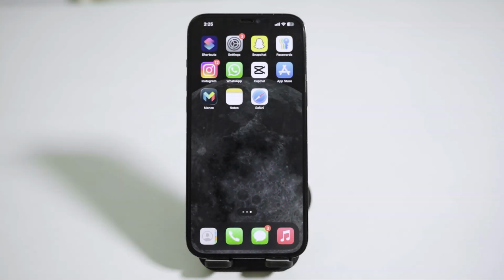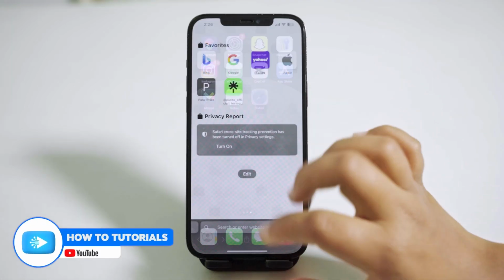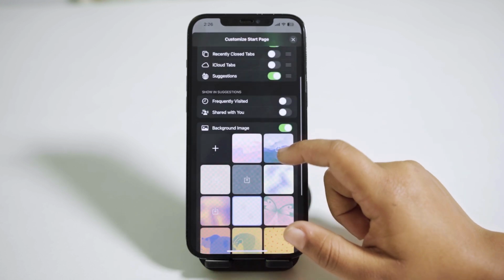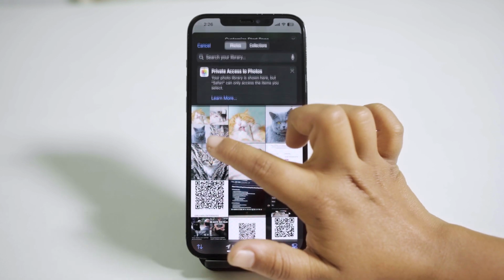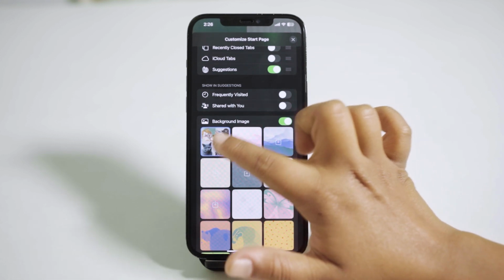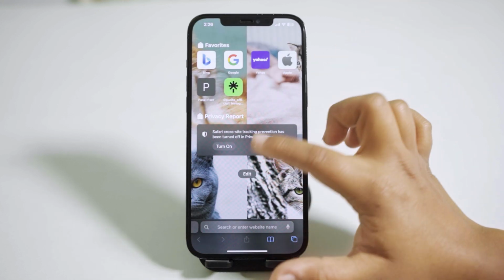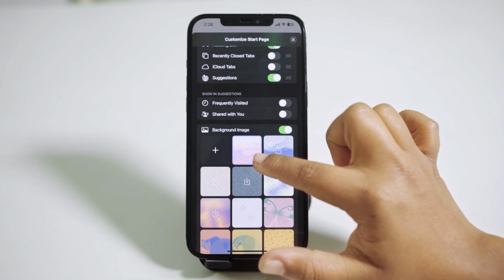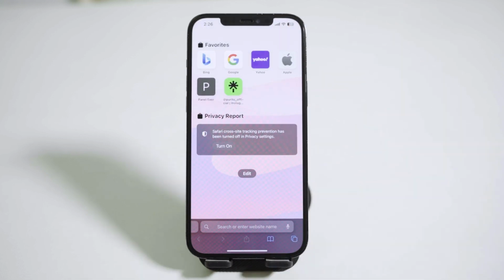How To Change The Safari Background On iPhone | Customize Safari Start Page Background 2026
"How To Change The Safari Background On iPhone | Customize Safari Start Page Background 2026" - A Video Guide by How To Tutorials.

Want to change the Safari background on your iPhone? This step-by-step guide shows how to customize the start page background in Safari using built-in settings. Learn how to select default wallpapers or add your own photo to personalize your browsing experience on your iPhone from Apple.